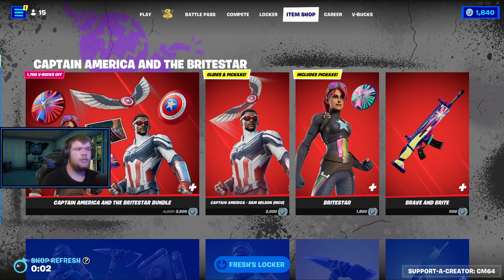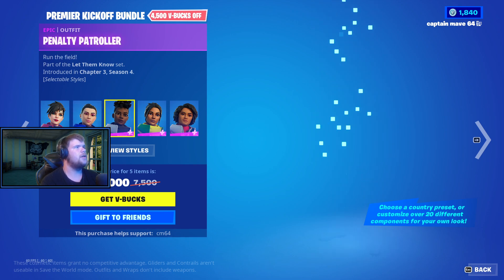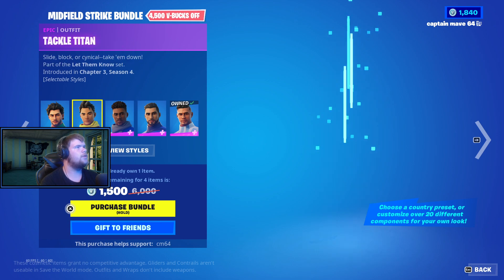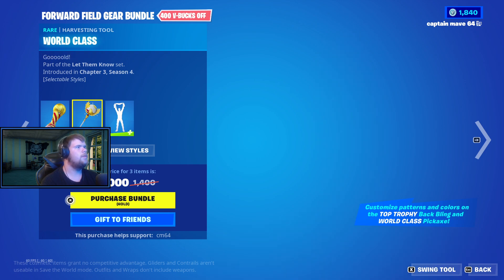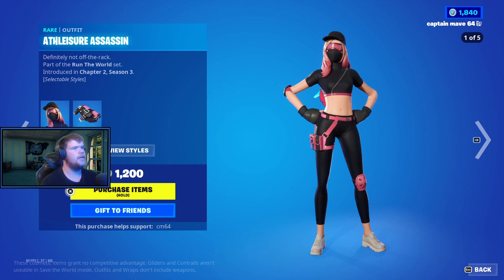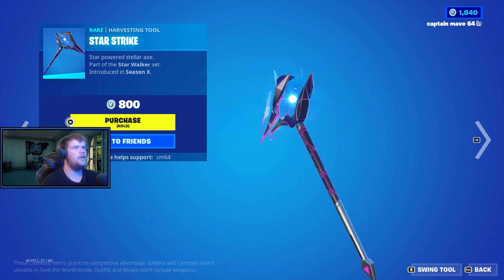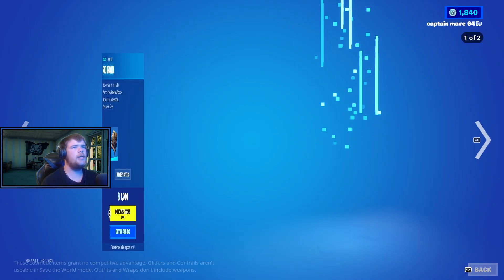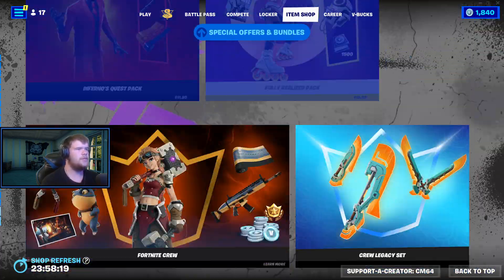THE LET ME KNOW SKINS ARE BACK [] Fortnite Item Shop February 19 2023